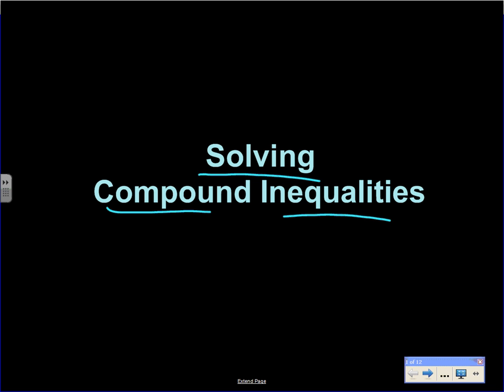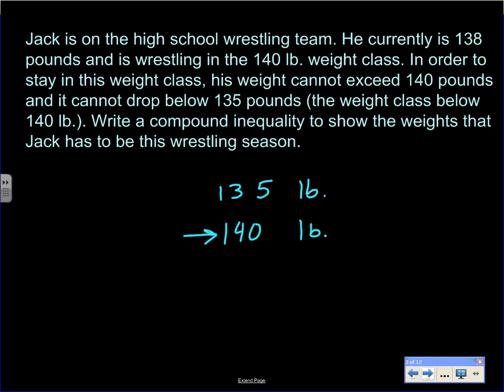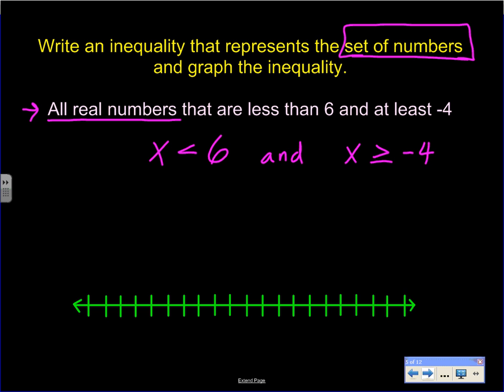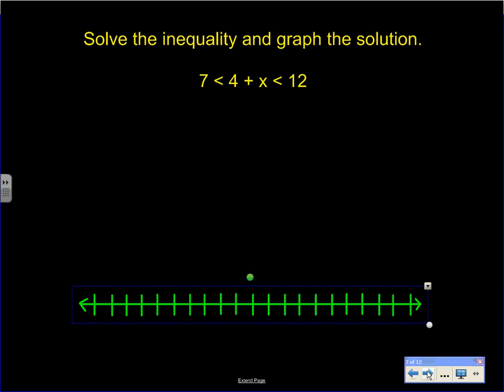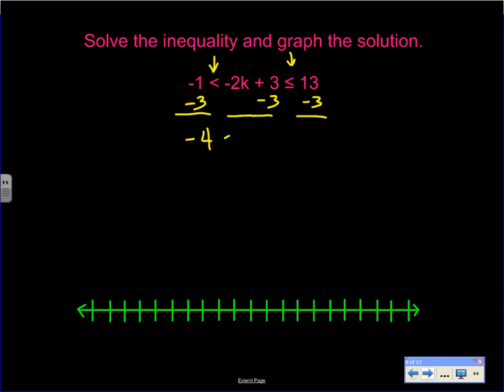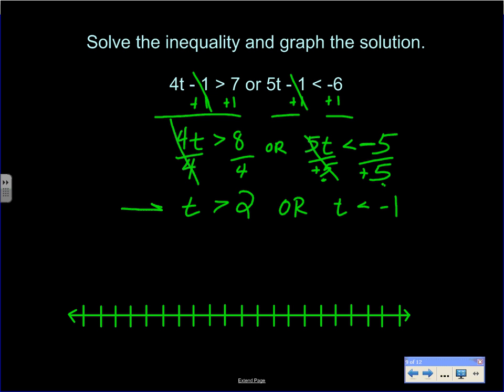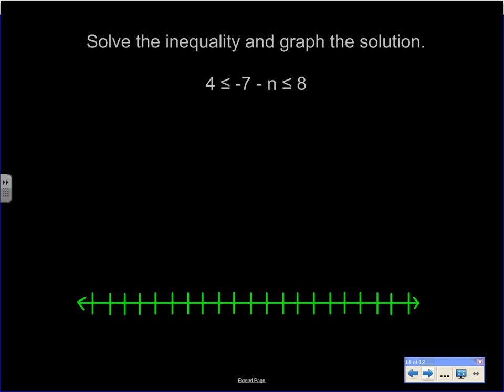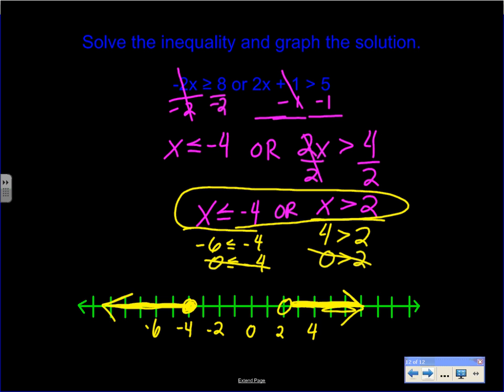6.3 Solving Compound Inequalities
Learn how to solve and graph compound inequalities